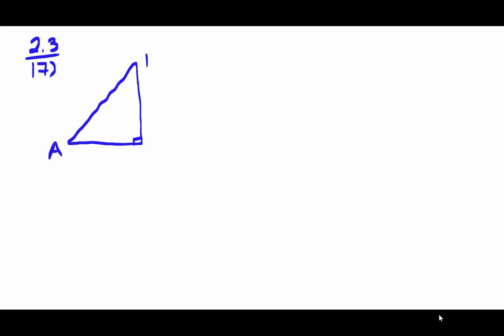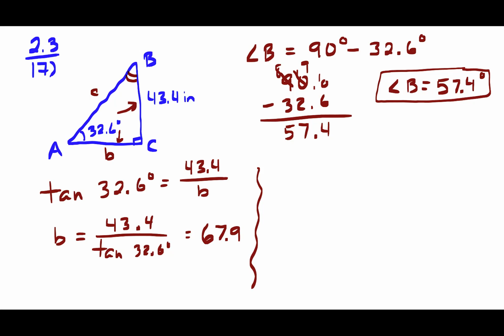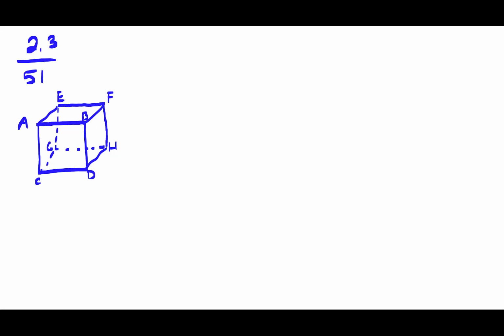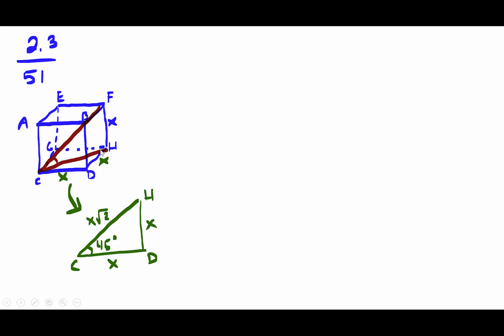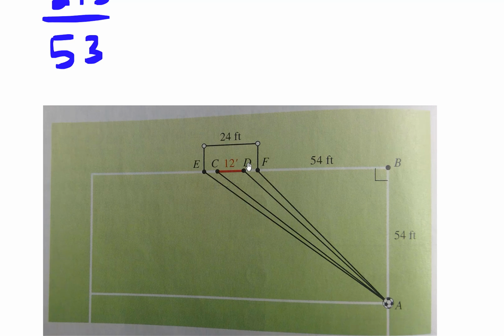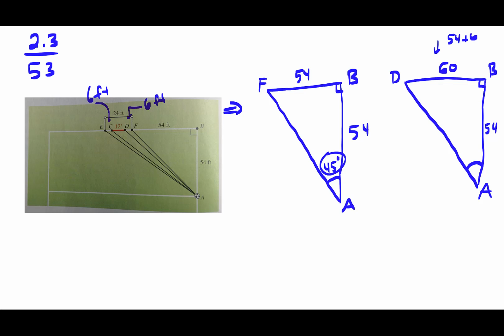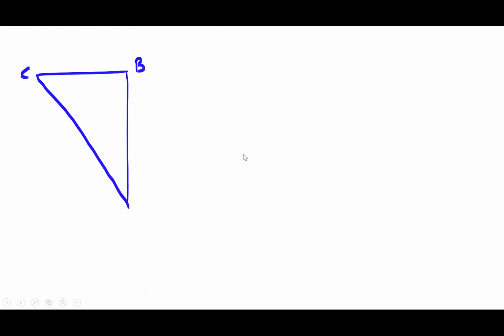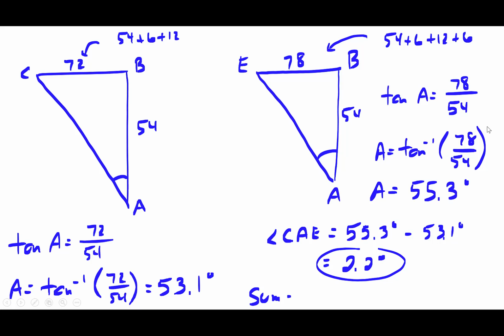TRIG-HW CH2 SEC3 #17, 51, 53